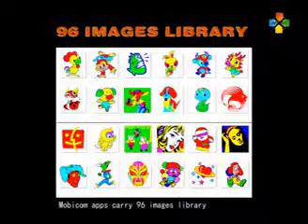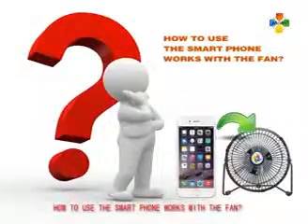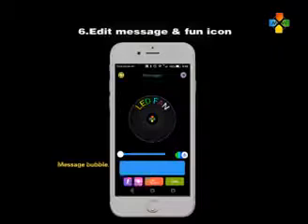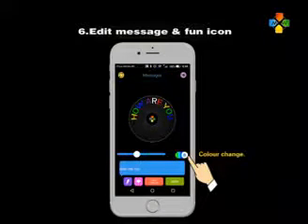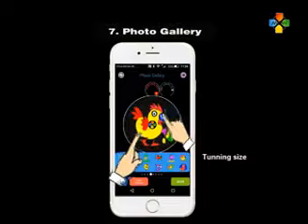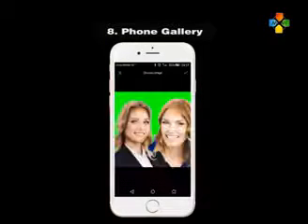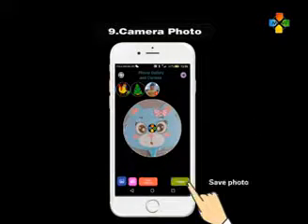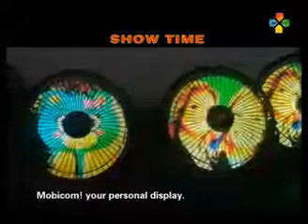New funny mini USB Bluetooth LED fan with time message photos display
Ø  Colorful LED display (maximum 10 contents display)
        * Messages (Max 20 characters and multi-color)
        * MOBI Gallery (build-in 96 DIY pictures library in APPs)
        * Phone Gallery Photo display
        * Camera Photo display
Ø  Bluetooth® link with the mobile phone
       * Edit & transmit messages or photos to LED Fan.
Ø  Free APP download from internet